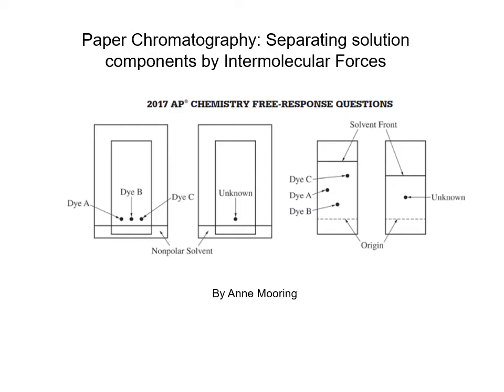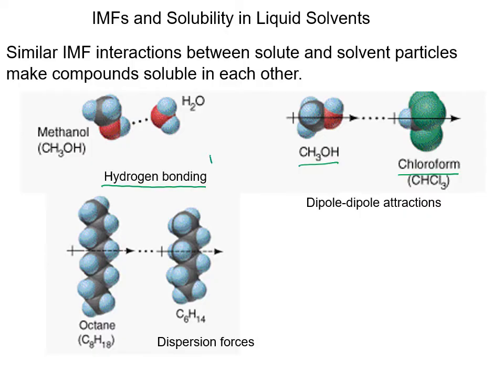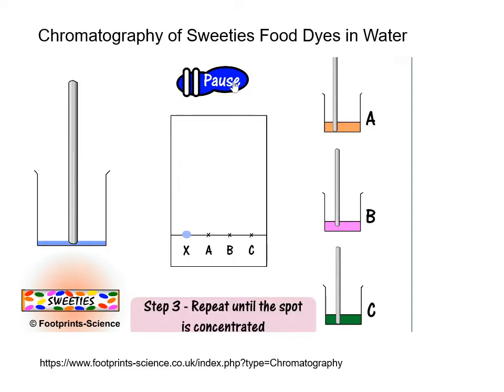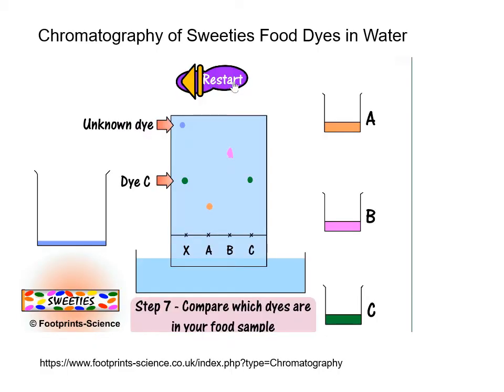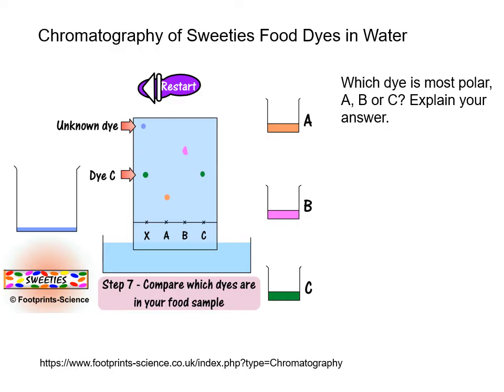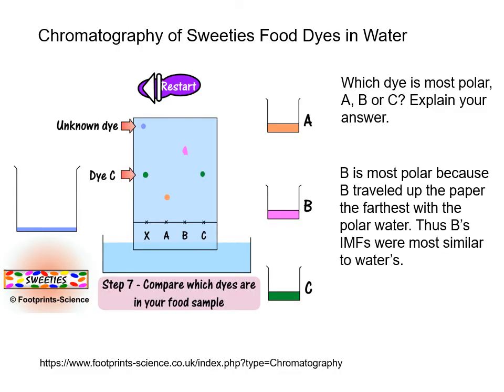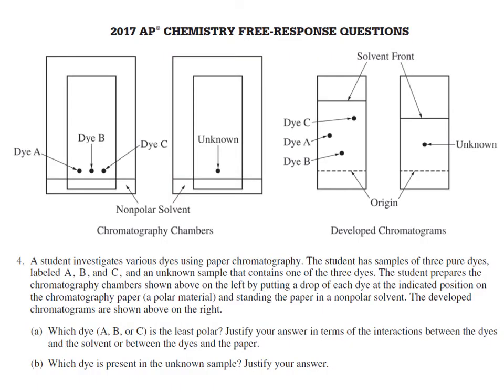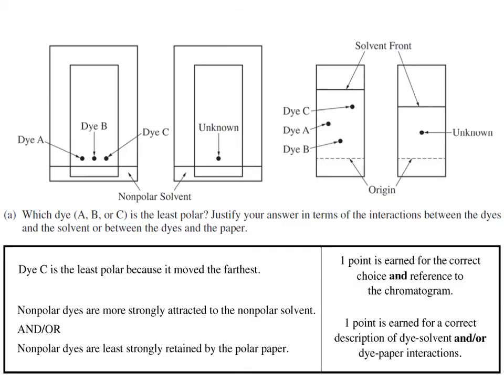Paper Chromatography for AP Chemistry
Describes how paper chromatography separates solution components by intermolecular forces. It does not include column chromatography.